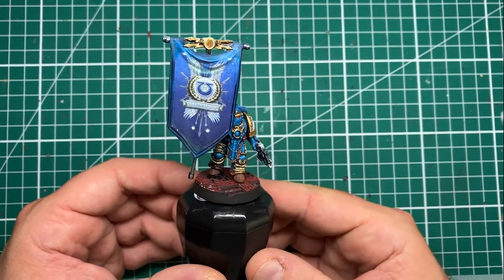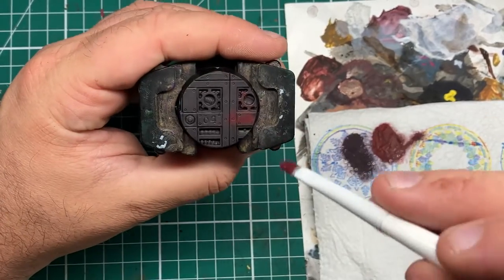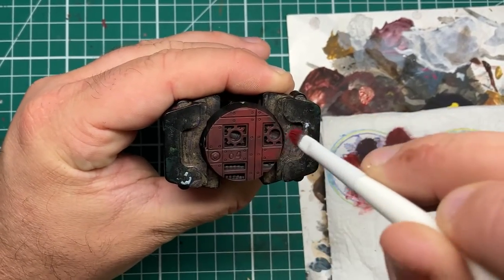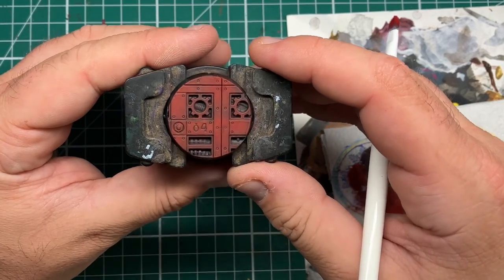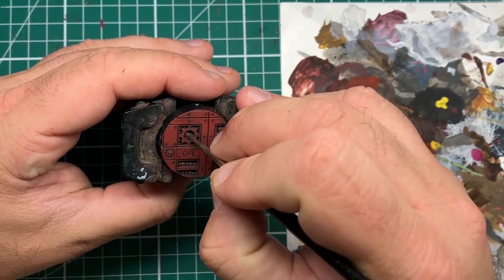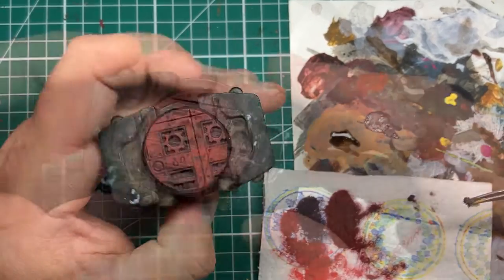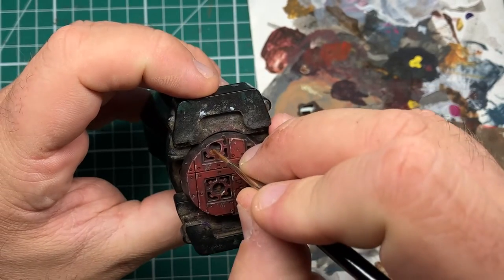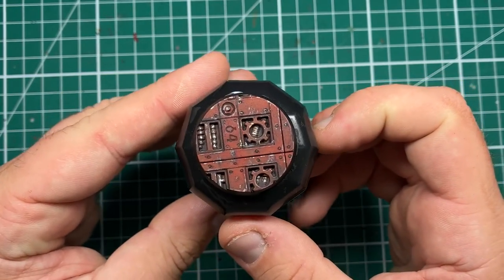How to Paint: Red Industrial Bases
In this video, I cover how to paint industrial red sector mechanicus bases perfect for warhammer 40k

Paints used.

Black Leather, Deep Red, Antares Red, Alderbran Red, Heavy Metal

Vallejo
Model Color Black

Games Workshop
Mournfang brown, Ushabti Bone, Agrax Earthsade

Music
Virtual Underworld
Dylan Sitts